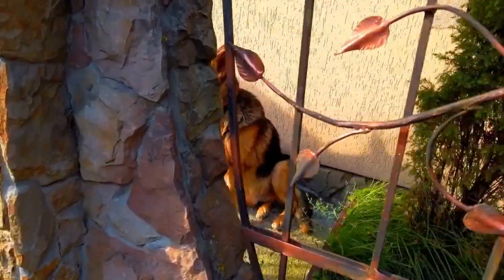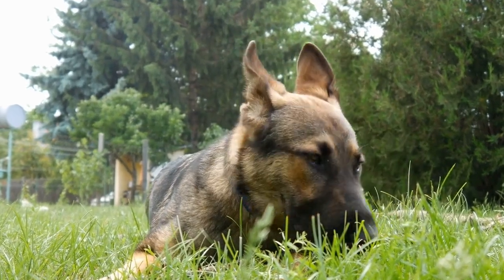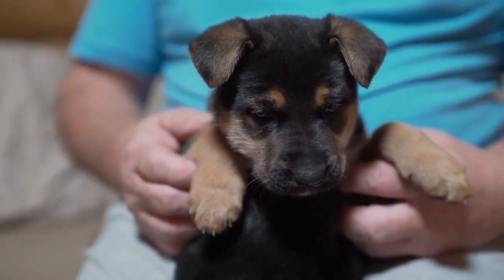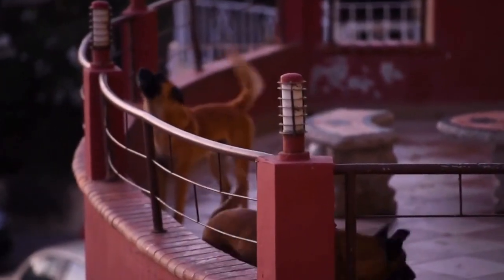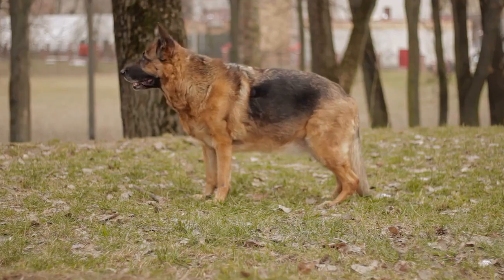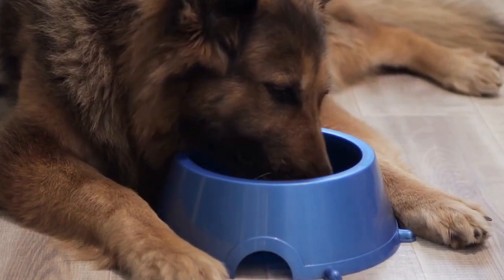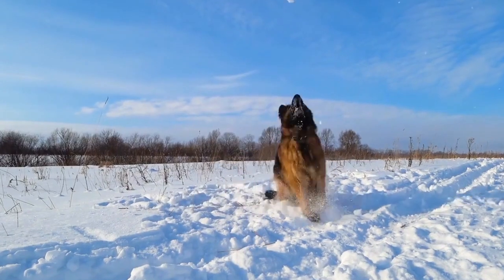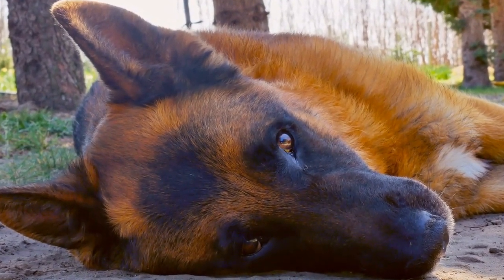Test Your German Shepherd's Intelligence: Assessing Mental Ability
German Shepherd intelligence test, assess mental capacity, canine companion, intelligence, trainability, popular breed, roles, evaluate, remarkable dogs, search and rescue, police, versatile tasks.